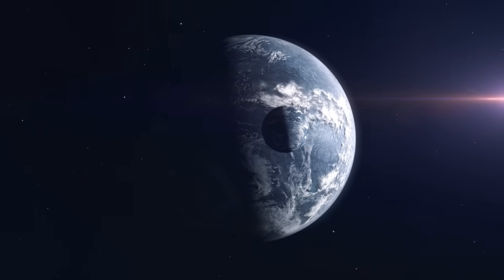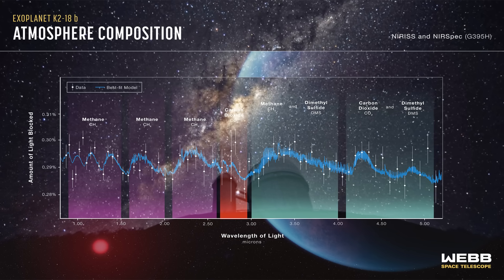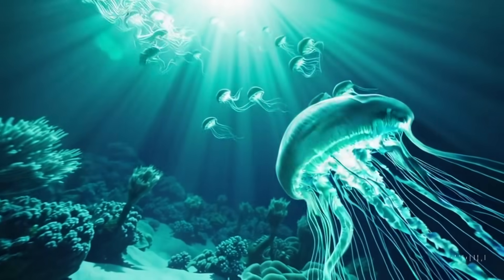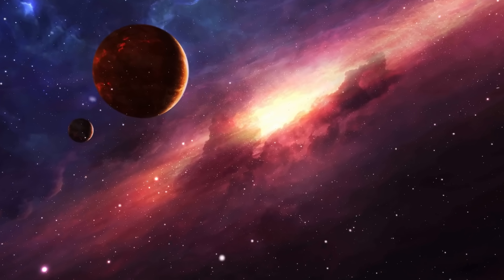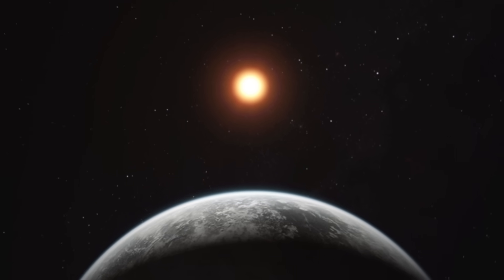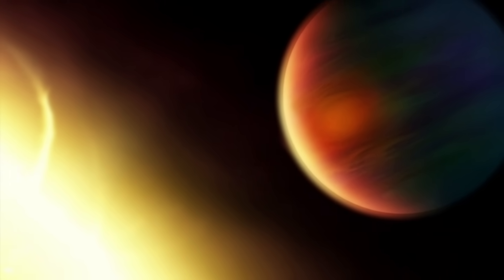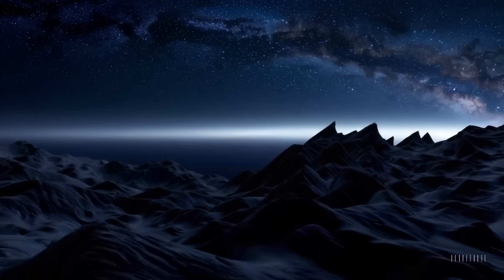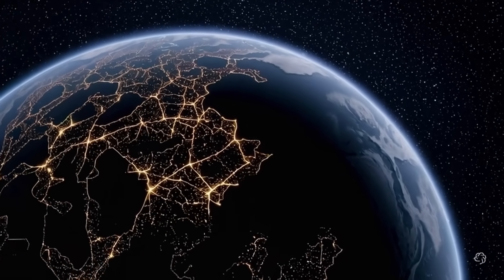NASA Scientist finds Biggest ALIEN LIFE Proof on K2-18B Planet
NASA scientists have just made the most groundbreaking discovery yet! New evidence from the K2-18B planet reveals the largest proof of alien life we've ever seen. The James Webb Space Telescope has captured astonishing data that suggests this exoplanet could be harboring life, and the findings are shaking the scientific community. What if K2-18B isn't just another barren world, but a thriving ecosystem? Discover the shocking details and what this could mean for the search for extraterrestrial life. This is the moment everything changes!

Credits:
NASA